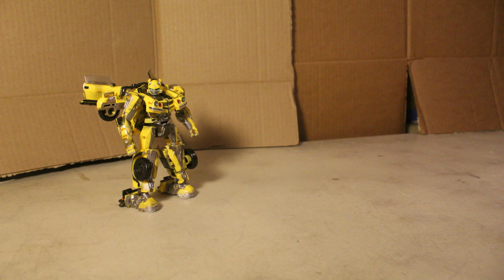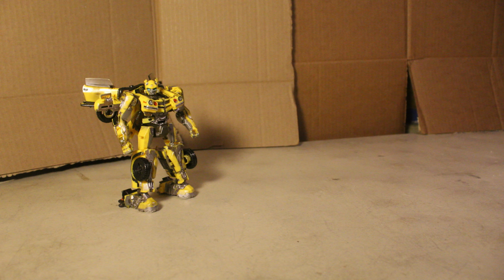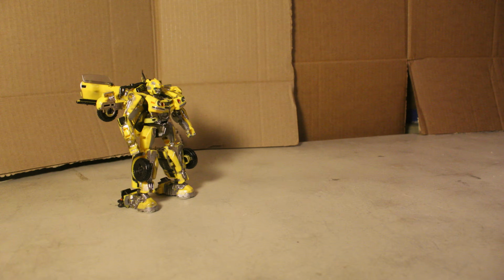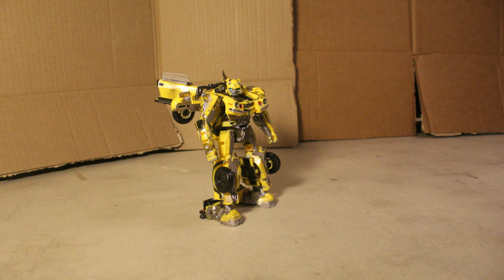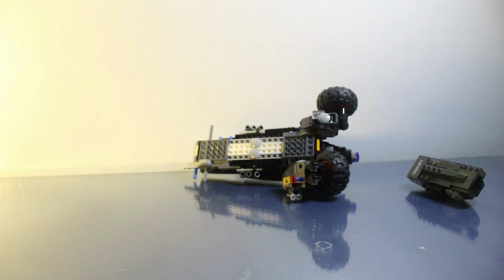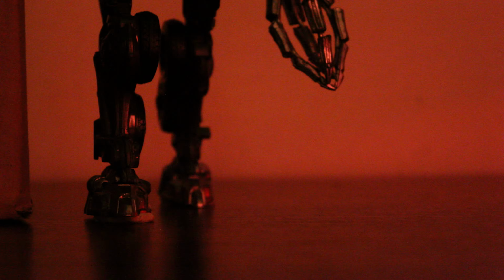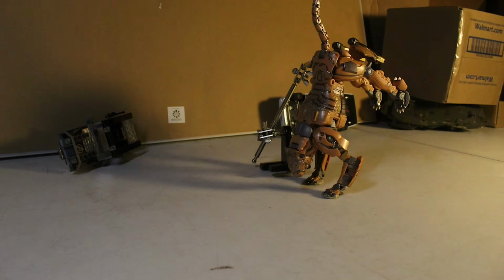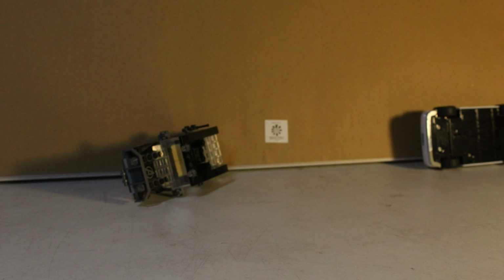The Bumble Basics Ep 3 - Stop motion Tutorial: Walking & Running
Episode 3, baby!! I hope you guys love this tutorial series as much as I do! I love that I'm able to share the basics with you guys!

Anyway, enjoy!